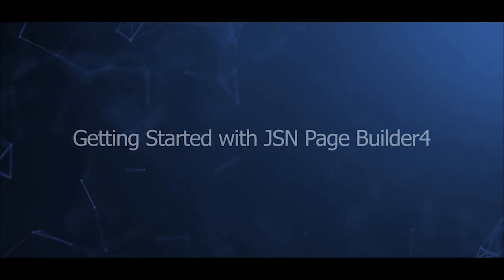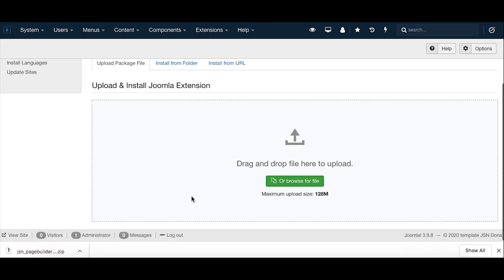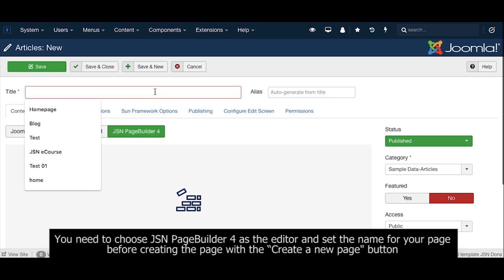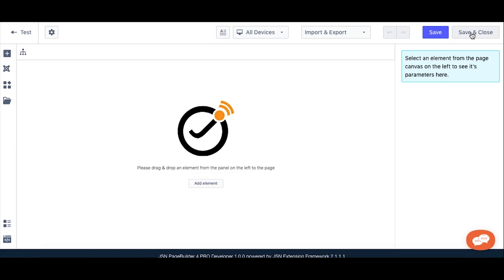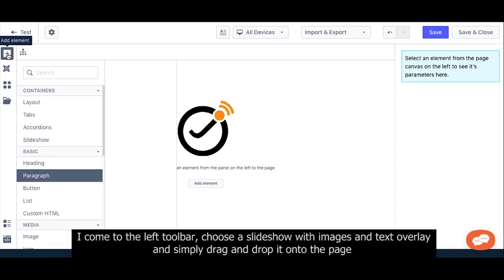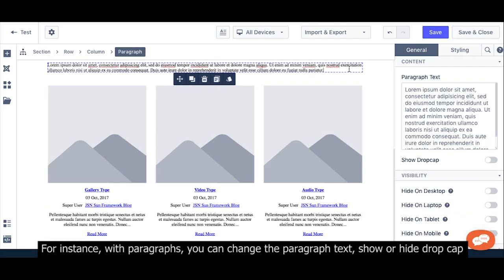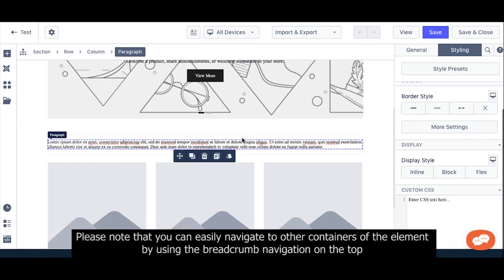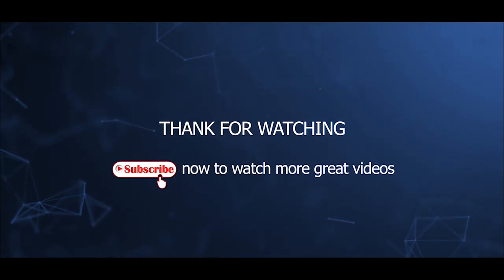Getting Started with JSN PageBuilder 4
In this video, you will learn how to get started with JSN PageBuilder 4 👇
JSN PageBuilder 4 is the lastest JoomlaShine powerful page builder with a drag-and-drop system and designed for conversion rate optimization of your site. This video will showcase the step by step to get started with JSN PageBuilder 4.
- Use some basic elements and its setting - Check more tutorial